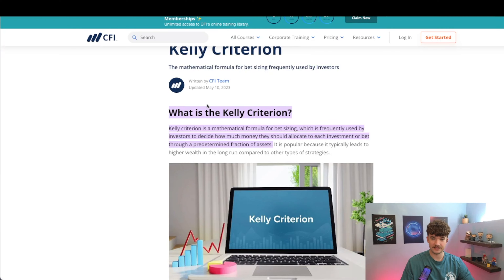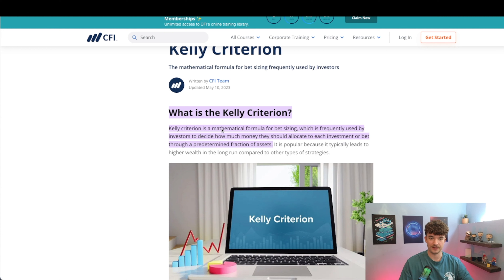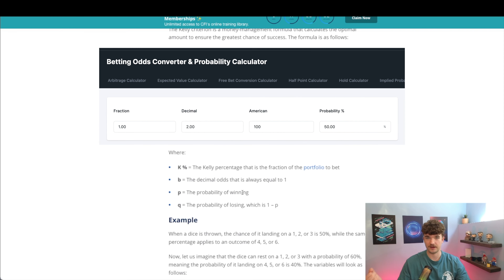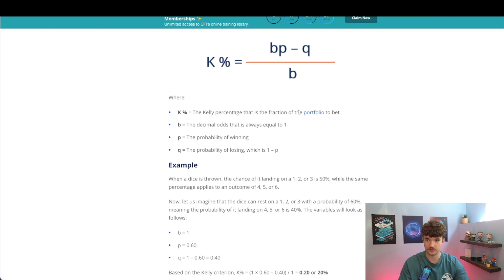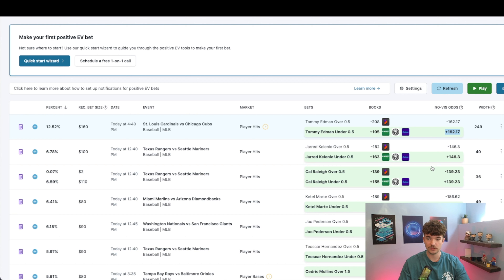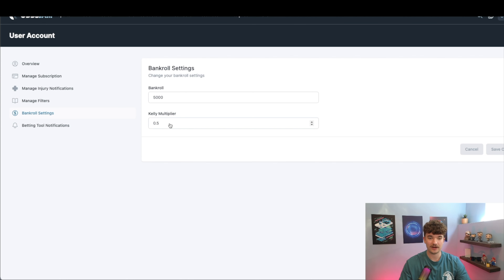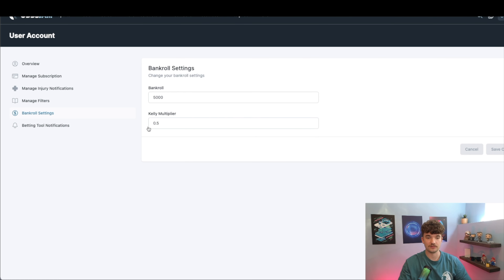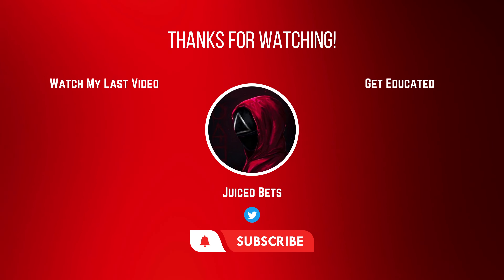What Is The Kelly Criterion? How To Set Your Bet Sizes | Bankroll Management 101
The Kelly Criterion has been the most successful bankroll management strategy I have ever used. Learn how to utilize this amazing strategy in todays video!

Before making the switch to the kelly criterion as a bankroll management strategy, I used unit sizes when placing my bets. Making the switch instantly transformed the way I betted on sports and I started to make more $.

OddsJam easily displays the recommended wager amount you should place on each bet based on your bankroll settings within the software. This makes it easy to place bets and feel good knowing you have data and math backing your decision each time!

Timestamps:
0:00 | Intro
0:34 | The Kelly Criterion Explained
1:48 | How It Works With OddsJam?
2:40 | Customizing The Kelly Criterion In OddsJam
3:40 | Outro